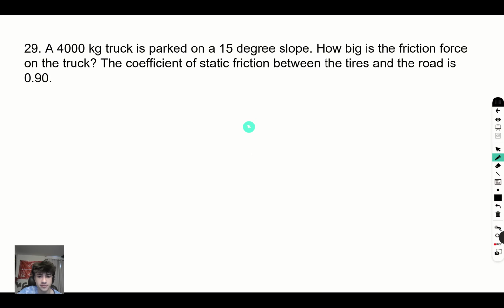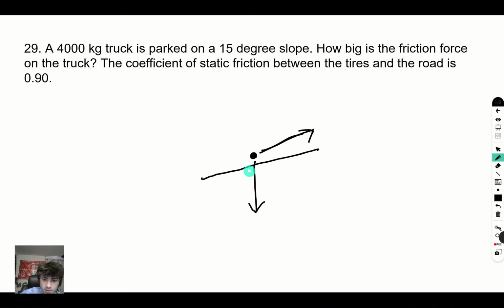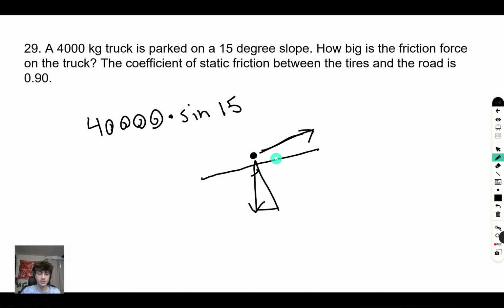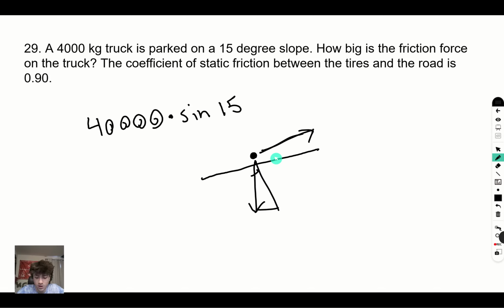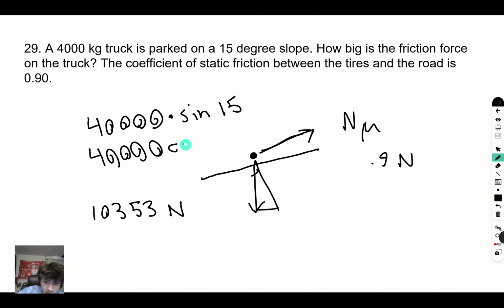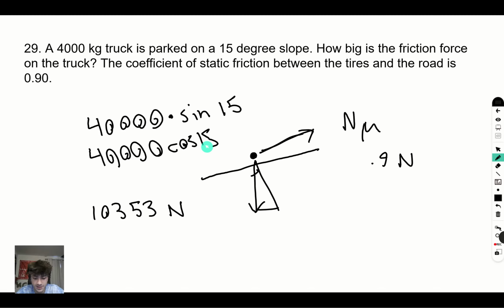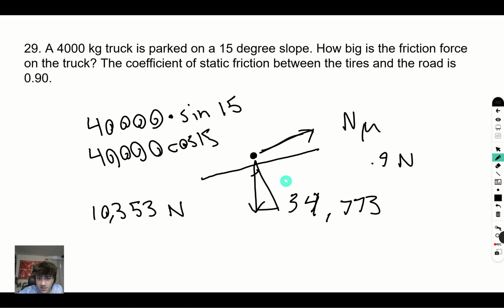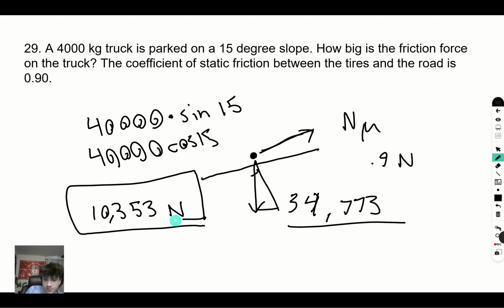Friction Acting on a Heavy Truck on a Ramp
29. A 4000 kg truck is parked on a 15 degree slope. How big is the friction force on the truck? The coefficient of static friction between the tires and the road is 0.90.